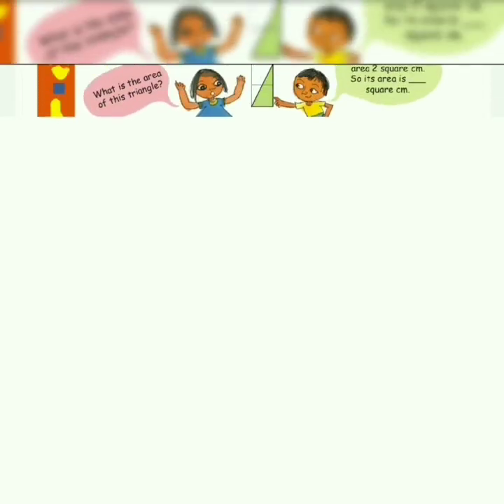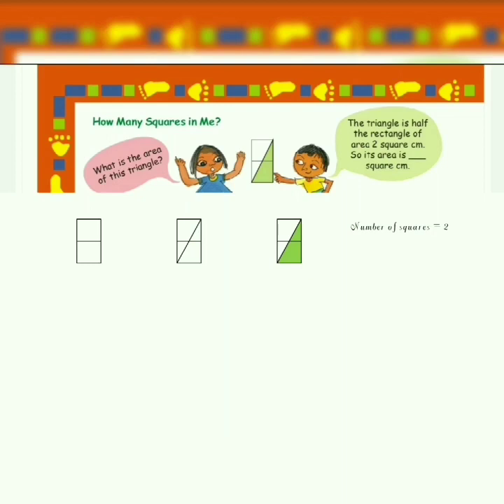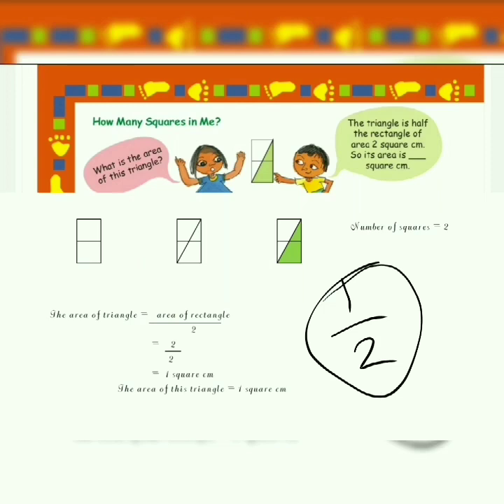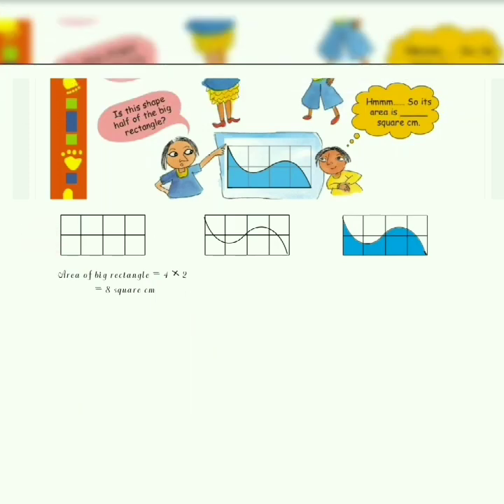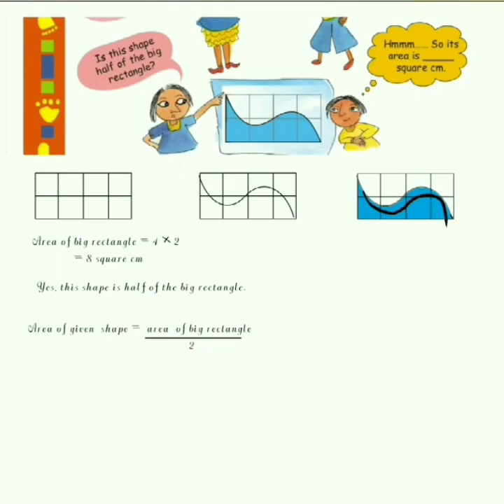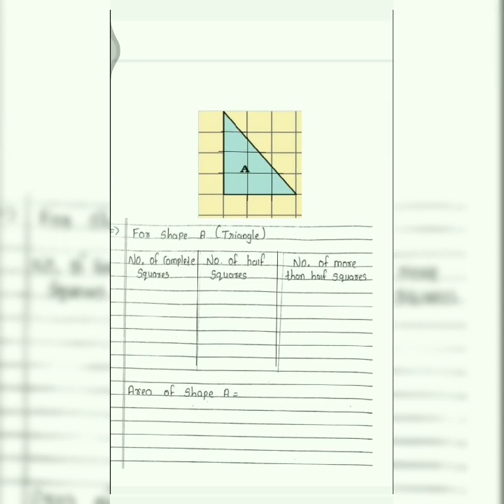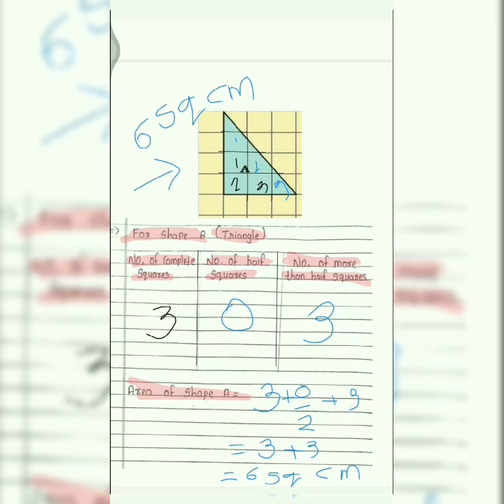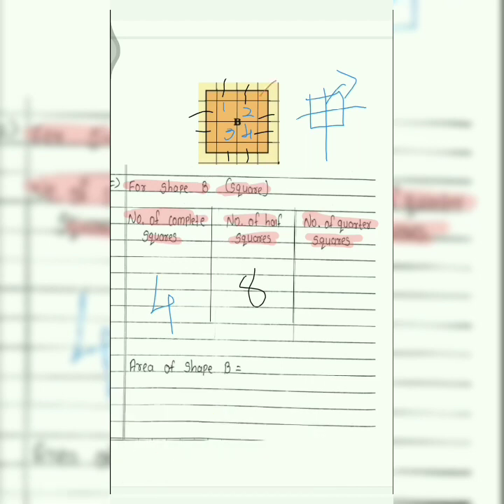EM 5 MATHS CHAPTER 3 PART 6